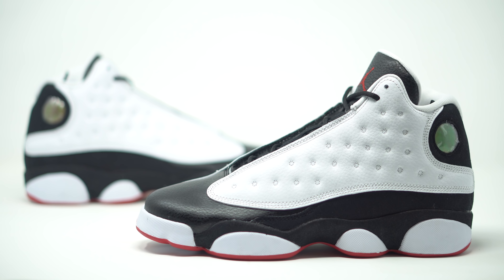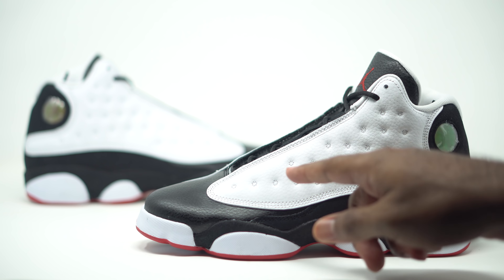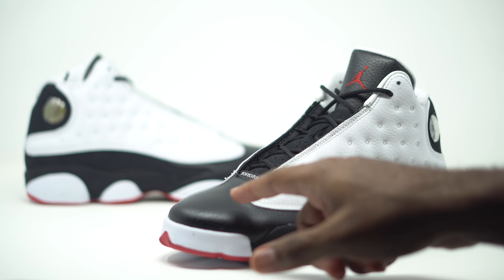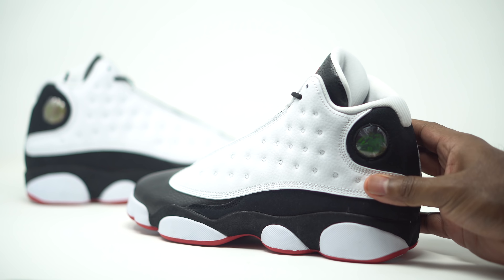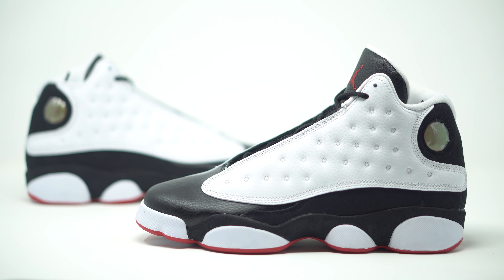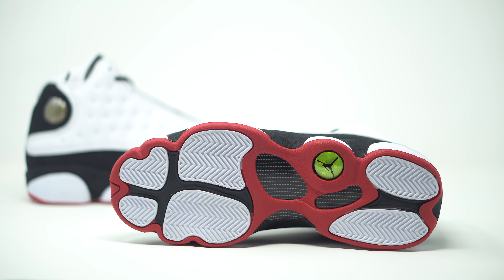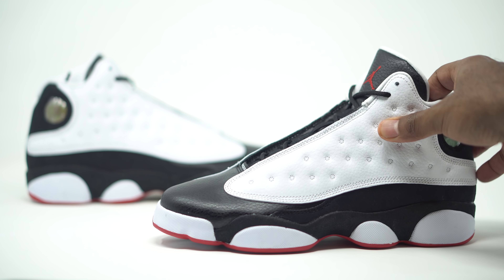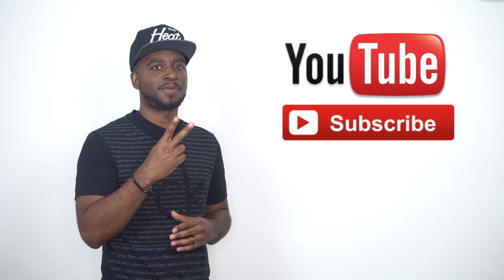FIRST LOOK: Air Jordan 13 'He Got Game' |SHIEKH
CJ City gives you a first look at the Air Jordan 13 'He Got Game'

Will be available 8.4 on Shiekh.com at 7am PST and in stores.
RETAIL: $190 Mens | $140 GS | $80 PS | $60 TD